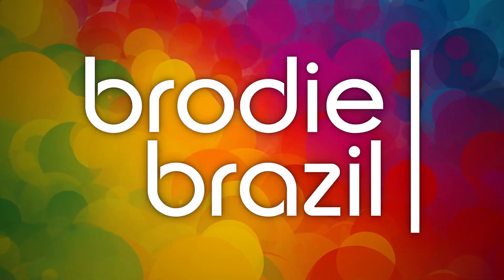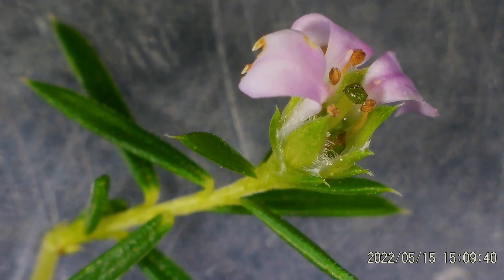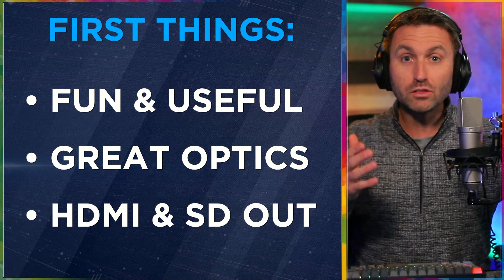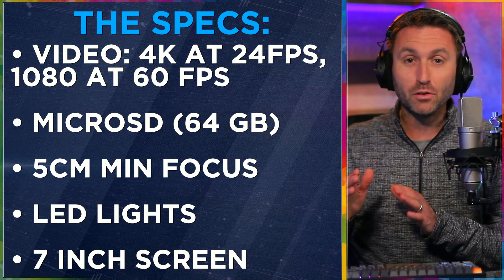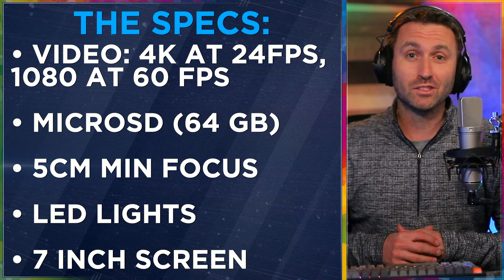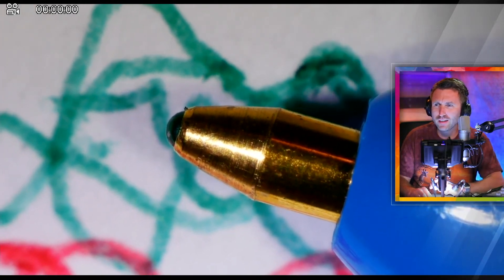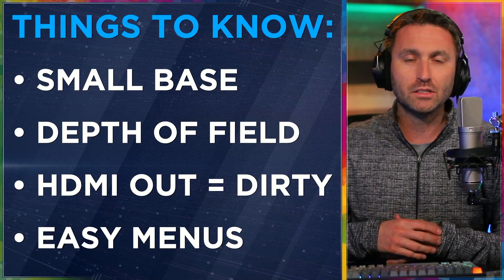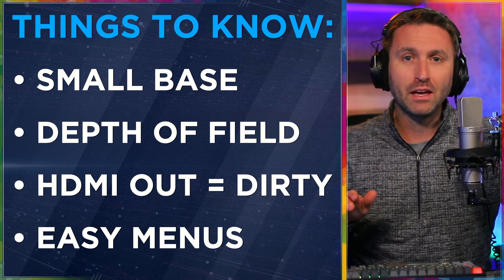Andonstar AD407 Digital Micropscope (Practical Review)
Product description:
Equipped with 4 megapixels HD sensor and industrial lens, Andonstar AD407 3D HDMI Digital Microscope features 7-inch adjustable screen, enabling users to view parts and components of the PCB clearly so as to improve the precision and efficiency of their soldering and repair work. Capable of capturing 1080(max 120f/s) images, the AD407 digital microscope can provide clear images with a deep depth of field under a high object distance. Its UV filter is able to protect the lens from oil and heat during the soldering process. Besides, it features HDMI output enabling the microscope to be connected with external monitors, giving you the unexpected experience of viewing and photographing. Besides, it has a height-adjustable stand that can be moved backward and forward, providing enough soldering working space and allowing you to view better the soldering components. In all, this 7-inch digital microscope is perfect for jewelry appraisal, antique authentication, soldering, repairing, popularization of science, and other applications.

Features:
With a 7-inch adjustable LCD screen to present clear images of the object
An excellent image processing system for better viewing, monitoring, and documentation
With UV filter protecting the lens from harmful substance and extending the working life of the product
1080P( max 120f/s) HD capability and HDMI video output for high-quality images output
High object distance to help to produce images with a deep depth of field
Height-adjustable metal stand able to be moved backward and forward, providing enough soldering working space.

Specifications:
Image sensor: 4 megapixels HD sensor
Video output: UHD2880x2160 24FPS; FHD1920x1080 60FPS/30FPS; HD1280x720 120FPS;
Video format: MP4; real-time play via HDMI w/o recording;
Magnification: Up to 270 times (HDMI monitor 27 inches)
Photo resolution: Max 4032x3024 (12M 4032*3024)
Photo format: JPG
Focus range: Minimum 5cm
Frame rate: Max 120f/s (600 Lus brightness &HDP120）
Video-output: HDMI
Storage: Microscope-SD card, Up to 32G
Pc support: NO
Power source: 5V DC
Light source: 2 LED with the stand
Screen size: 7 inch
Stand size: 20cm*12cm*19cm
Certification: CE/FCC/ROHS/HDMI
Packaging data: 32*22*10cm/1.6kg
Warranty: 1 year